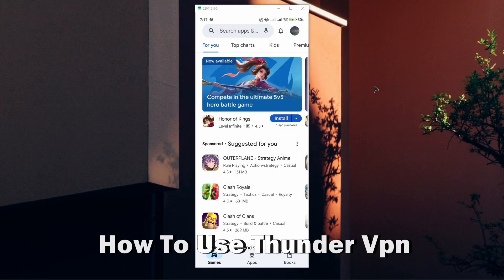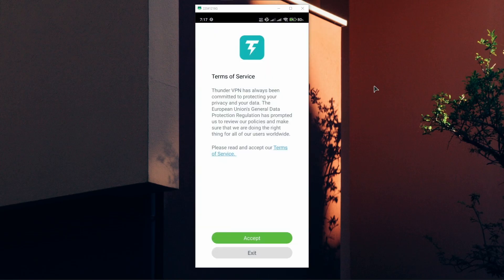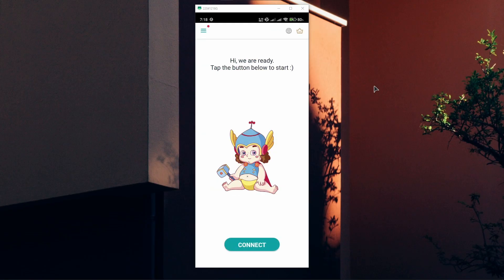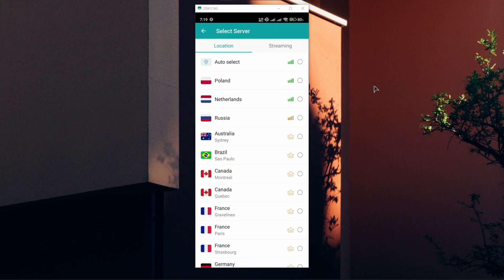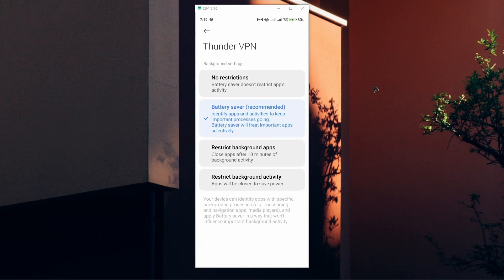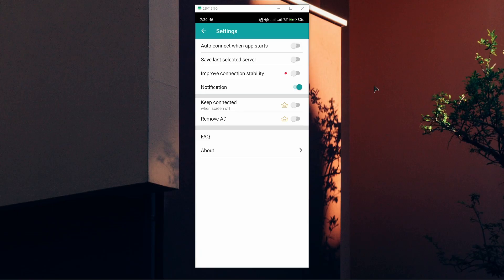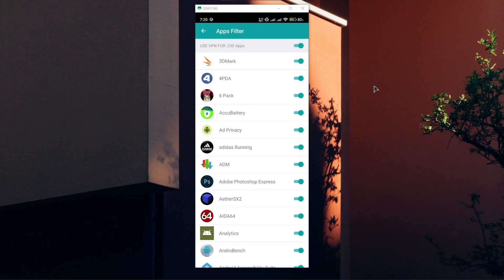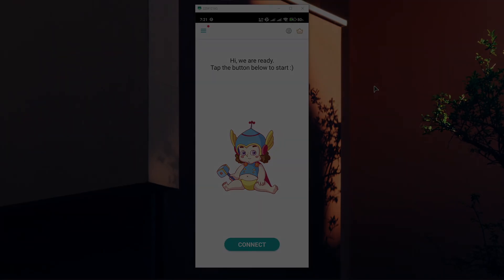How To Use Thunder VPN (2026) - Watch Before Use!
In this video I show you how to use thunder vpn.